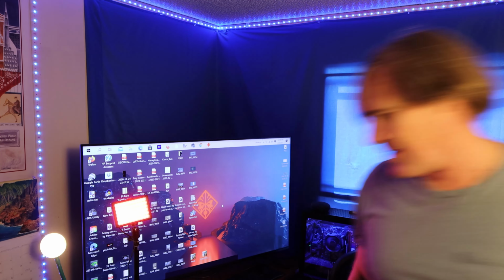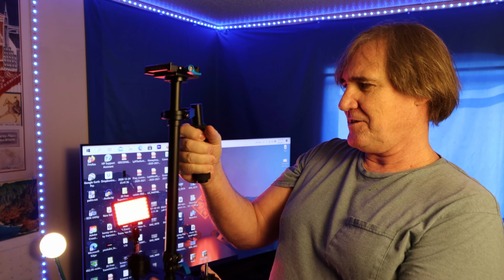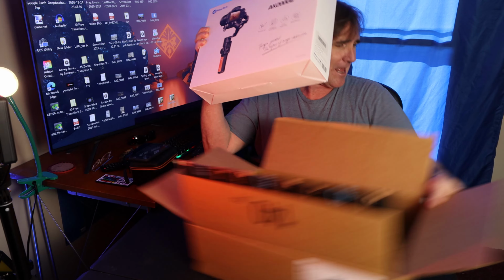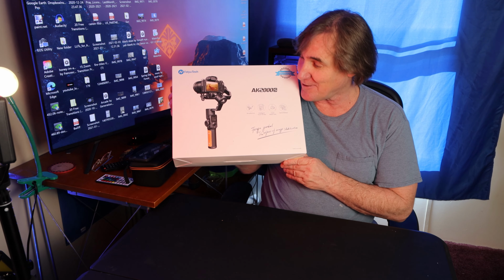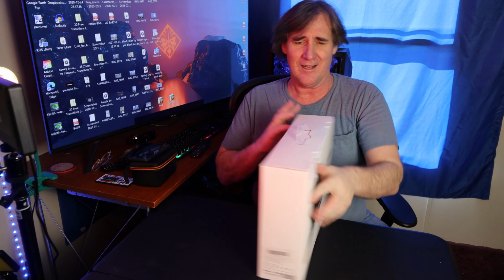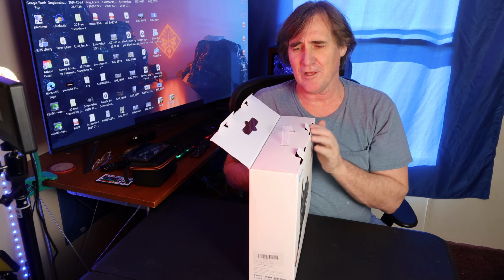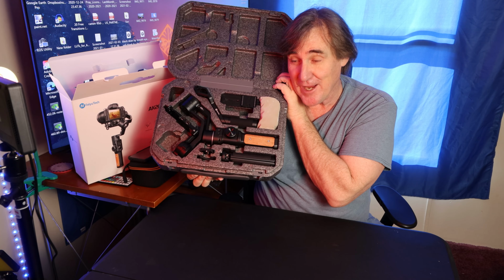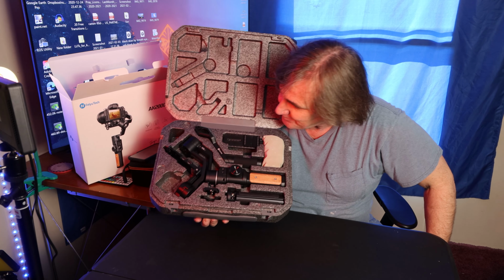CANON 90D VIDEO STABILIZATION NIGHTMARE (MY PERSONAL WAR) JOEY SHOW NASHVILLE (Episode 184)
Ever since I got the Canon 90D and started shooting video with it, the video stabilization problems have been a nightmare. The quest to stabilize my videos has become a personal war. I love the video quality and Canon colors are simply the best, but the problems I have are with the lack of IBIS.
I tried most of the cheaper alternative stabilizers and nothing has brought me to a level I find acceptable. So, I broke down and bought a electronic 3 axis gimbal stabilizer. I will be testing it over the next few days and give you my honest opinion, as well as show you the test footage.
JOEY SHOW NASHVILLE
(Episode 184)
JOSEPH WILSON PRODUCTIONS 2021
Music licensed by
JOEY SHOW NASHVILLE through Artlist

Filmed with:
 Canon EOS 90D
Canon EF-S 10-18mm
NEEWER Professional Tripod
FEIYU TECH AK2000s Gimbal stabilizer
MOVO SG500 Shoulder Rig
NEEWER Carbon Fiber Handheld stabilizer
NEEWER Camera Cage
JOBY GORILLAPOD
GoPro Hero 8 Black
Desktop PC
 HP OMAN